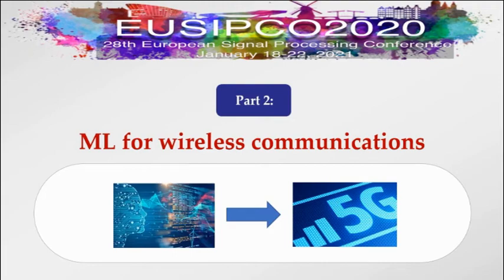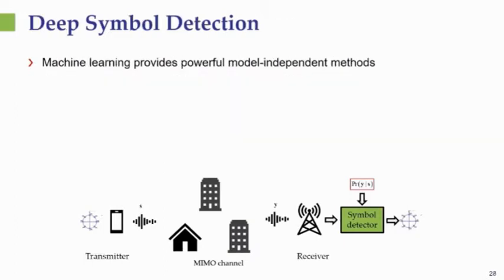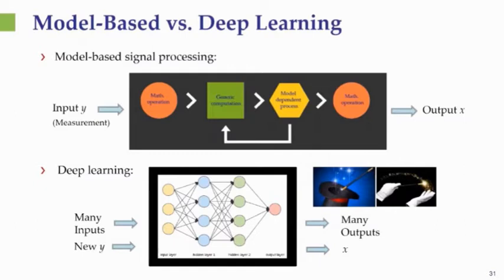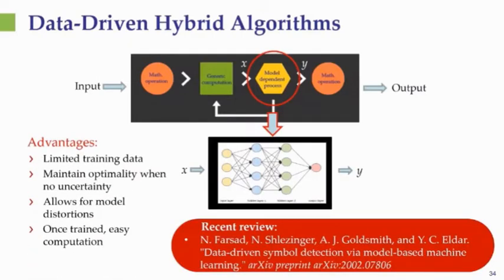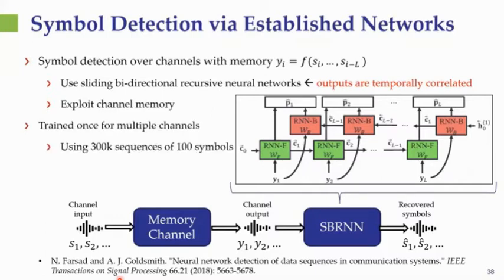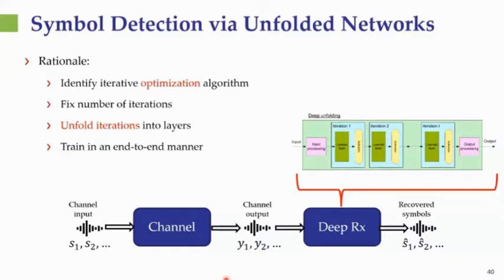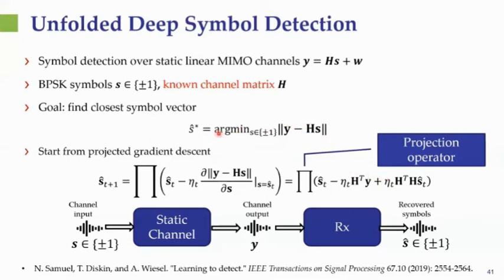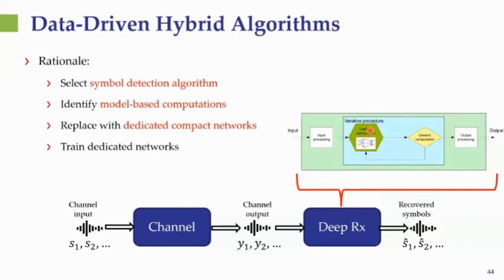EUSIPCO 2020 Tutorial 6-2: Machine Learning and Wireless Communications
T6 - Title: Machine Learning and Wireless Communications

Presenters: Nir Shlezinger (Weizmann Institute), Yonina C. Eldar (Weizmann Institute), H. Vincent Poor (Princeton University)

Abstract: Mobile communications and machine learning are two of the most exciting and rapidly developing technological fields of our time. In the past few years, these two fields have begun to merge in two fundamental ways. First, while mobile communications has developed largely as a model-driven field, the complexities of many emerging communication scenarios raise the need to introduce data-driven methods into the design and analysis of mobile networks. Second, many machine learning problems are by their nature distributed due to either physical limitations or privacy concerns. This distributed nature can be exploited by using mobile networks as part of the learning mechanisms, i.e., as platforms for machine learning.

In this tutorial we will illuminate these two perspectives, presenting a representative set of relevant problems which have been addressed in the recent literature, and discussing the multitude of exciting research directions which arise from the combination of machine learning and wireless communications.  We will begin with the application of machine learning methods for optimizing wireless networks: Here, we will first survey some of the challenges in communication networks which can be treated using machine learning tools. Then, we will focus on one of the fundamental problems in digital communications – receiver design. We will review different designs of data-driven receivers, and discuss how they can be related to conventional and emerging approaches for combining machine learning and model-based algorithms. We will conclude this part of the tutorial with a set of communication-related problems which can be tackled in a data-driven manner.

The second part of the tutorial will be dedicated to wireless networks as a platform for machine learning: We will discuss communication issues arising in distributed learning problems such as federated learning and collaborative learning. We will explain how established communications and coding methods can contribute to the development of these emerging distributed learning technologies, illustrating these ideas through examples from recent research in the field. We will conclude with a set of open machine learning related problems, which we believe can be tackled using established communications and signal processing techniques.